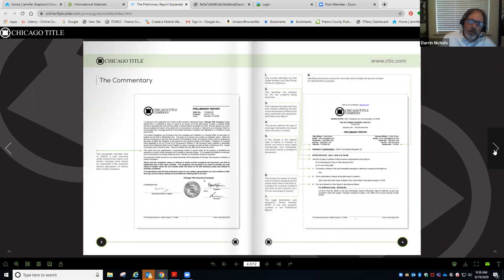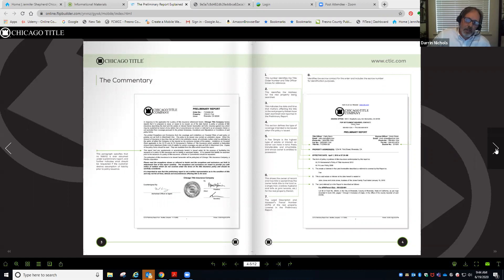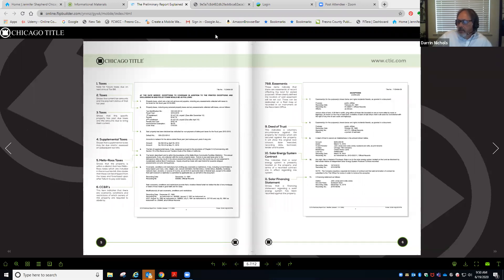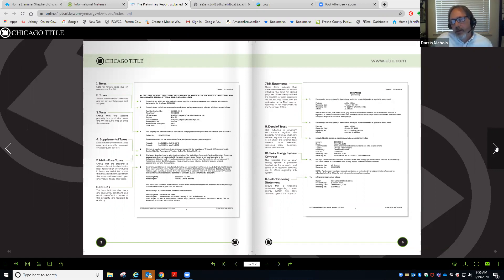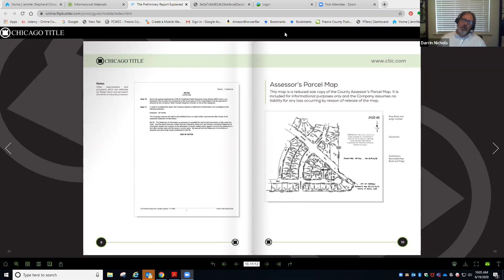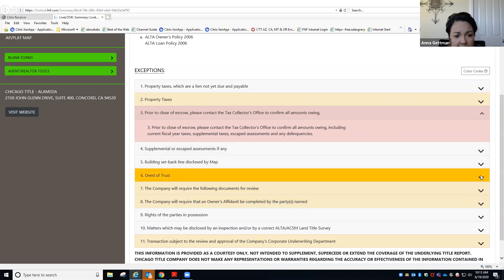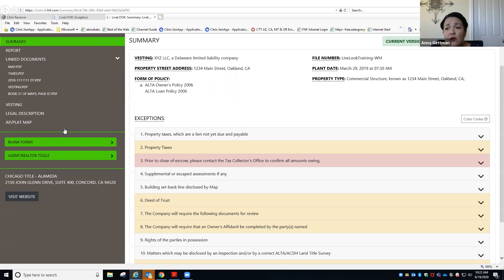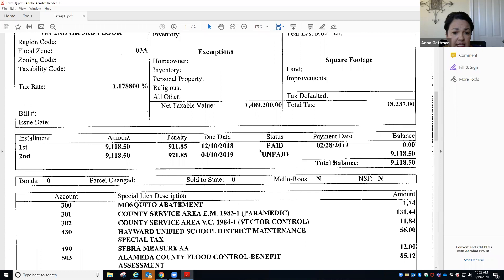Understanding the Preliminary Title Report and LiveLook Demo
This is a recording of our Understanding the Preliminary Title Report and LiveLook Demo zoom class.  In this class, we cover the preliminary title report section by section, explaining how each affects the property and the transaction.  In our LiveLook Demo, we share how the links in this report take you to the underlying documents to give you a better understanding of the prelim.